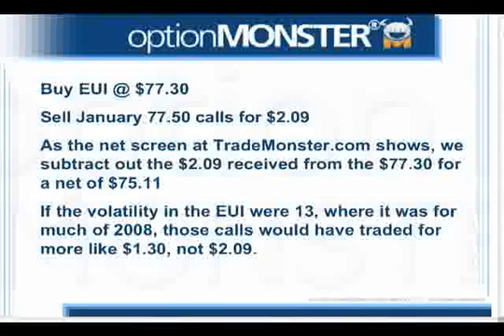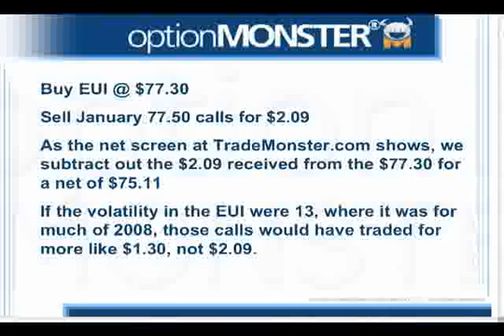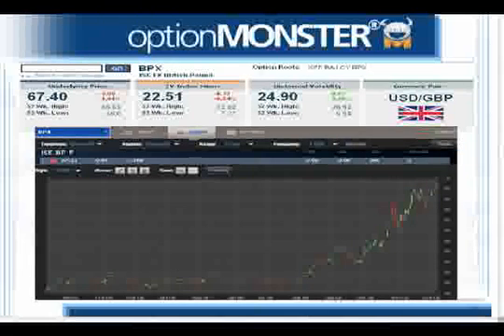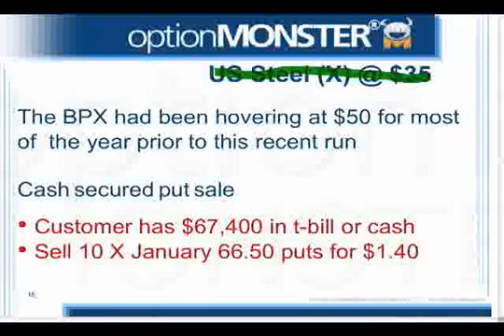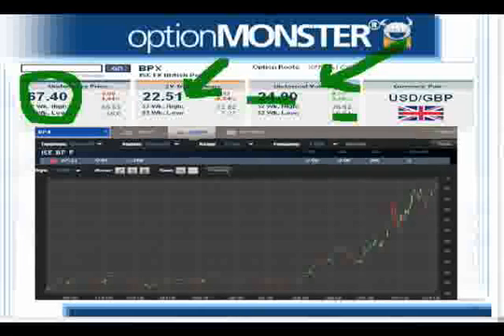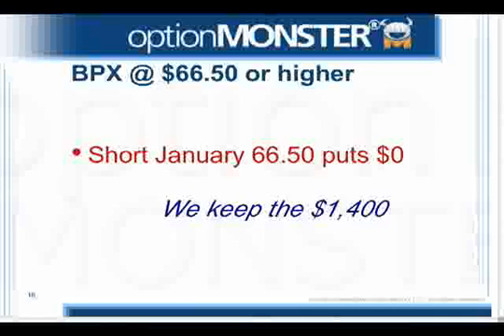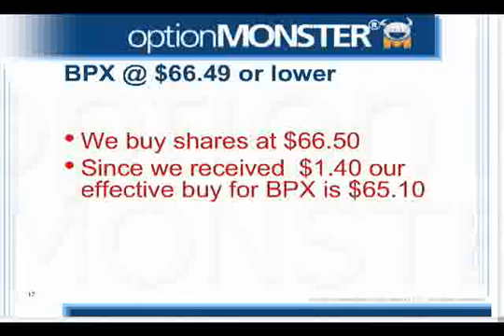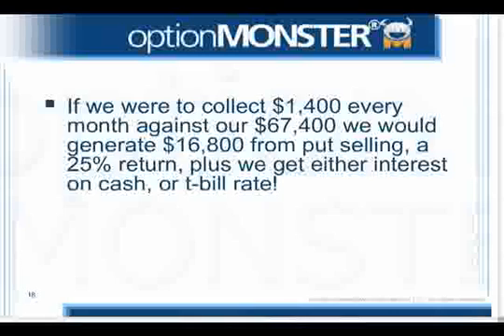Pt4, Jon "DRJ" Najarian: Volatility - Friend or Foe?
Jon "DRJ" Najarian, a professional investor, noted media analyst and speaker, and cofounder of optionMONSTER.com, discusses the types of trades that investors employ to profit from volatility.